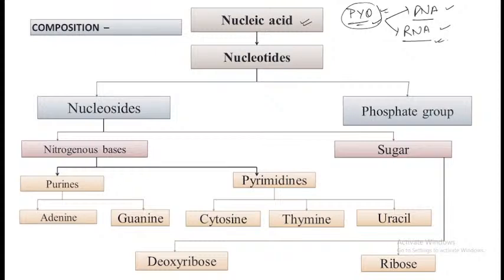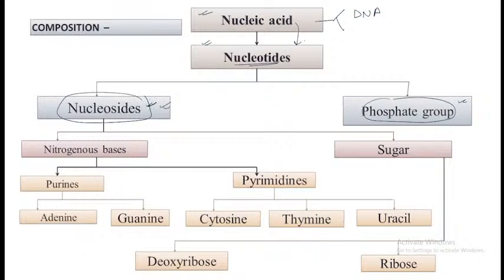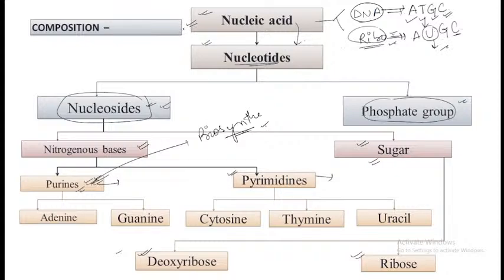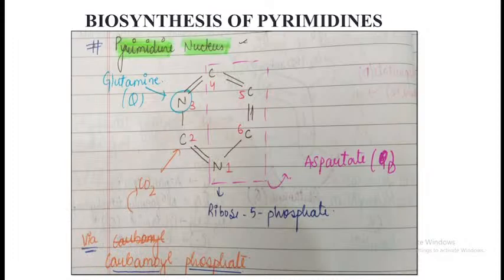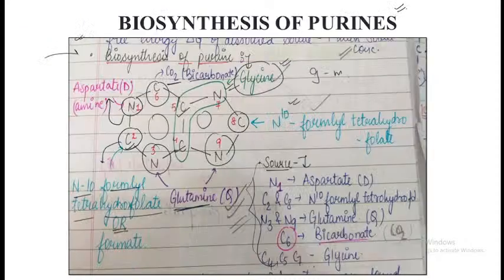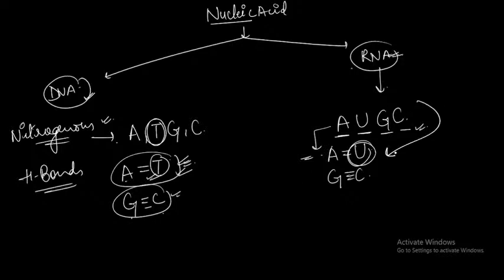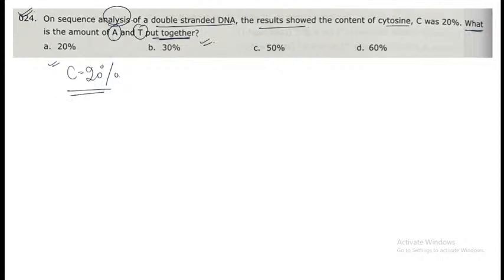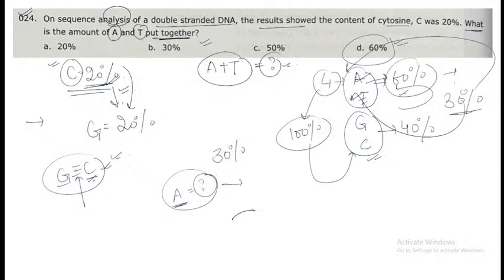Revision session 2- Biochemistry -Nucleic Acids - TypesI CSIR June 2023 Lifesciences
COURSE HIGHLIGHTS 👇👇
🏆 Crash Course 2.0 JUNE 2023 -  CSIR NET Lifesciences 🏆

1. LIVE LECTURES starting from 06th February 2023 for CSIR UGC NET December 2023 daily with the Schedule & Discipline just like Offline Coaching. The Course shall be completed by 15th April 2023 giving you ample time for self-study.

2. PRICE-  A price of Rs 1414/- - for such a course for 1 year by such Experienced Faculty is nothing BUT a  DREAM COME TRUE.

3. KEY FEATURES:
- 100 hours of  interactive Live Classes

4. Complete hand holding till CSIR UGC NET JUNE  2023 with Exclusive Strategy, Brainstorming ,and  Critical Thinking sessions provided only to our subscribers to give them an edge in the competition."